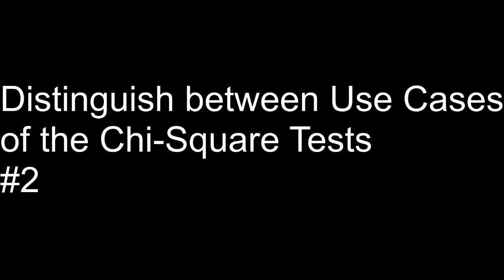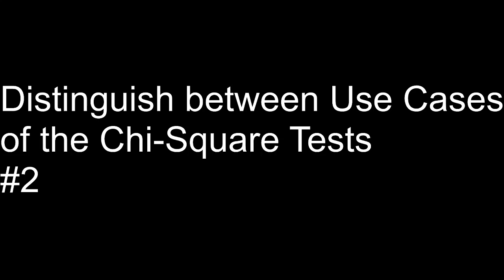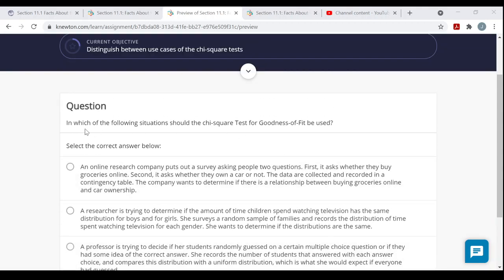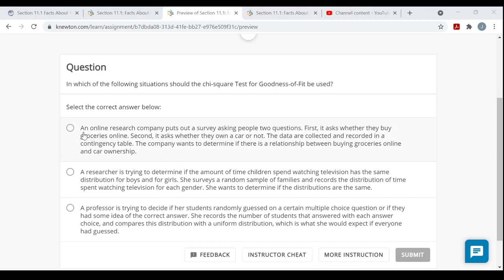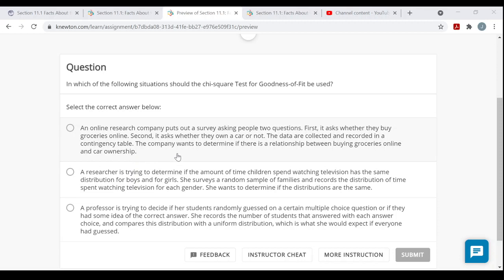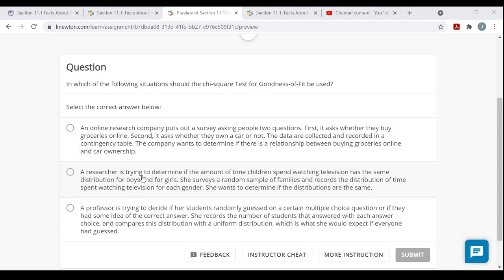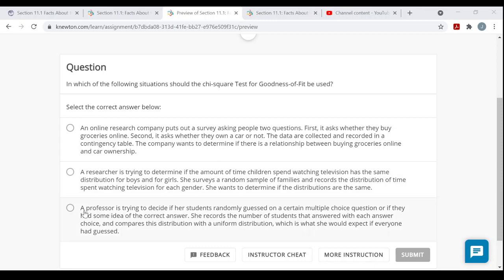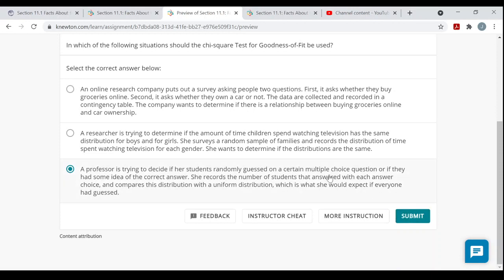Distinguish between use cases of the chi-square tests #2